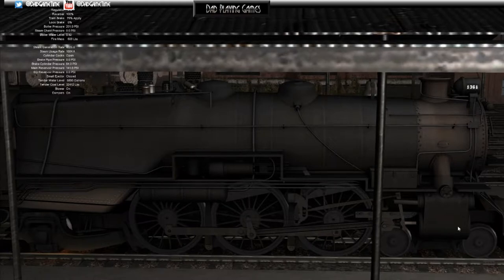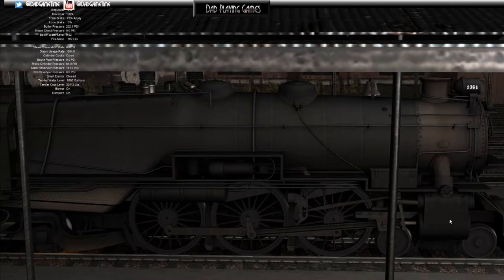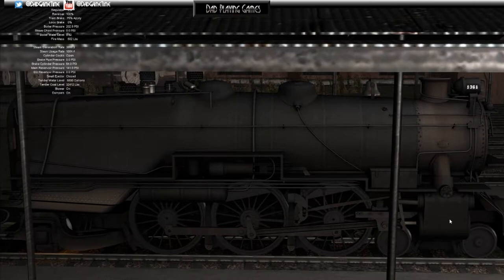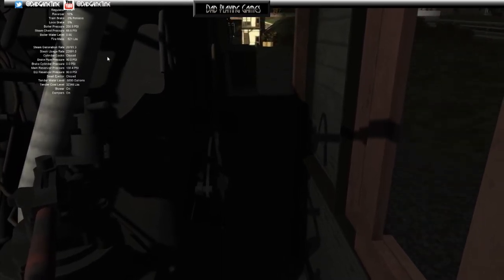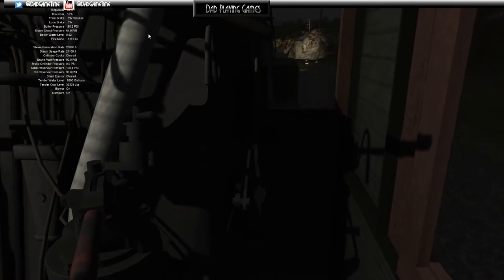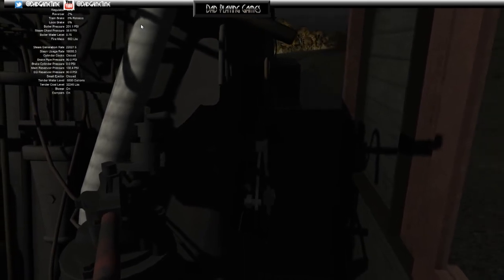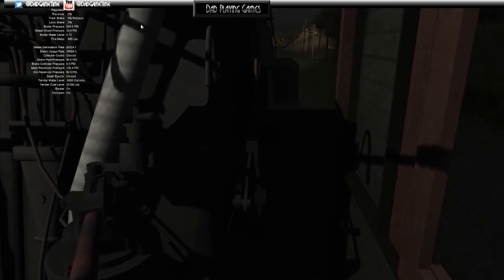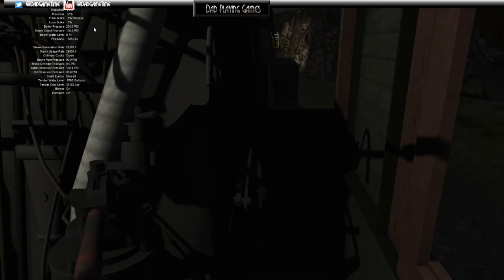How to Drive a Steam Train Part II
The second part of our How To Drive A Steam Train series for Train Simulator 2019